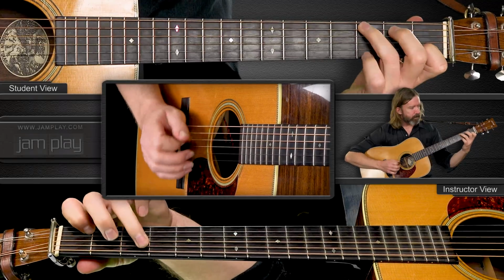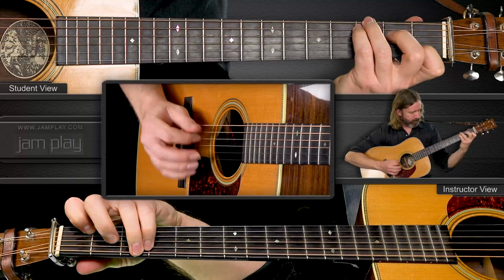Essential Flatpicking Tunes Live Course Announcement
You're heading off to a Bluegrass or Flatpicking jam with your buddies, when suddenly a thought hits you: do I know enough songs to really play along? This entire course is dedicated towards ensuring that you know enough to hold your own in almost any jam.